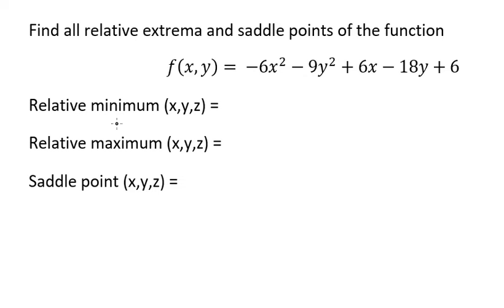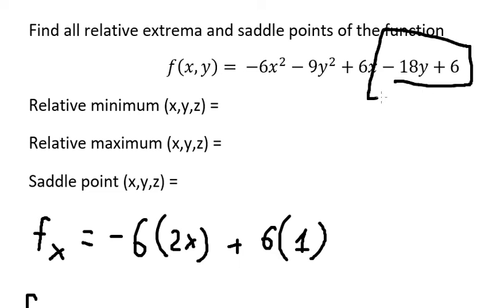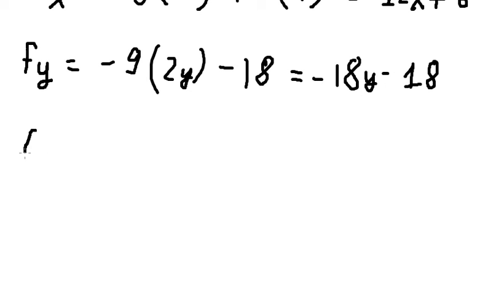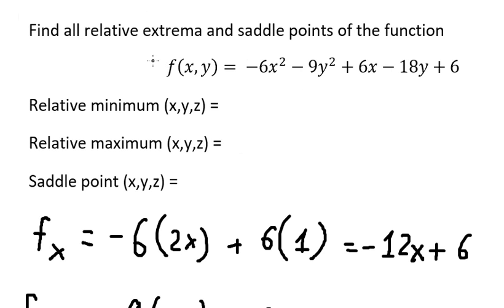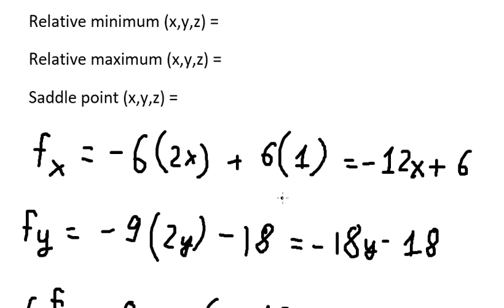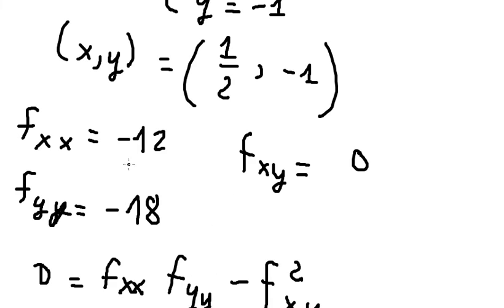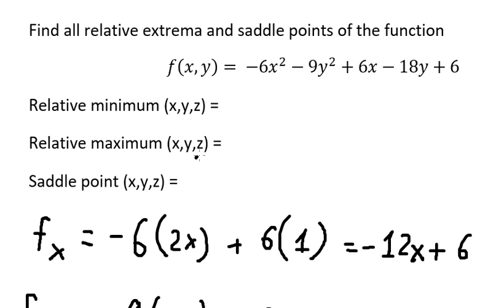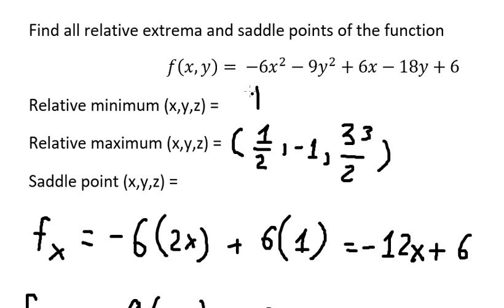Calculus: Find all relative extrema and saddle points of the function f(x,y)= -6x^2-9y^2+6x-18y+6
Full question:
Find all relative extrema and saddle points of the function
f(x,y)= -6x^2-9y^2+6x-18y+6
Relative minimum (x,y,z) =
Relative maximum (x,y,z) =
Saddle point (x,y,z) =